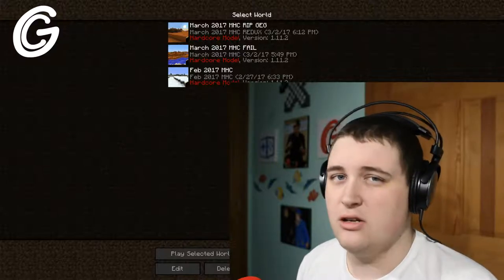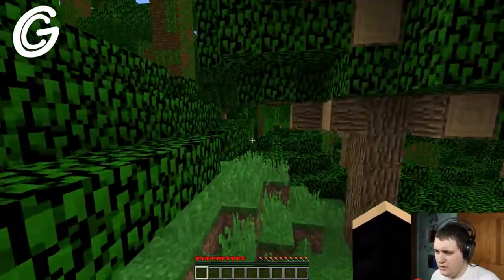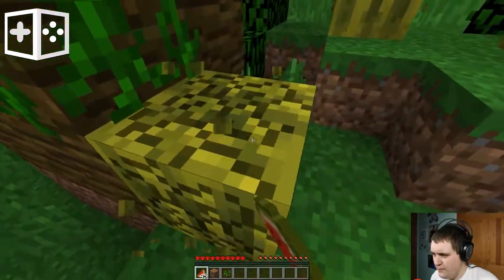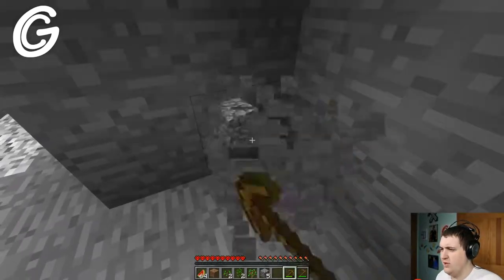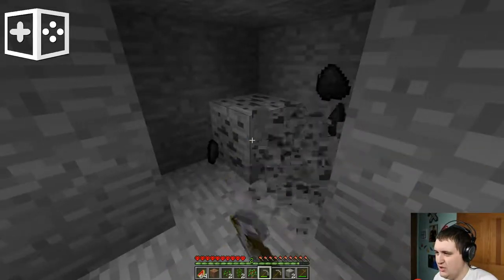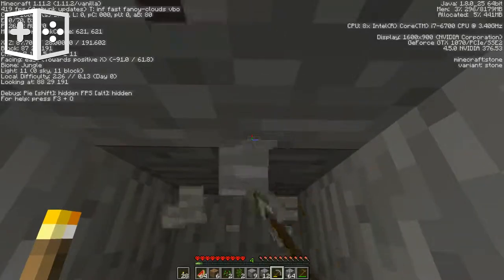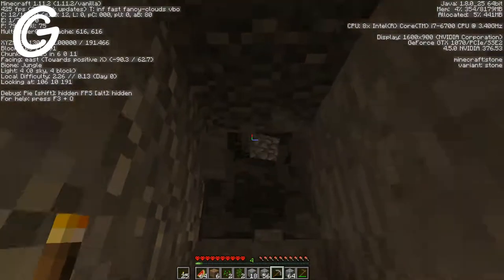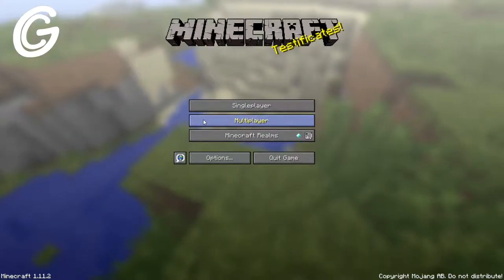Today was Uneventful | April 2017 MHC Ep. 1